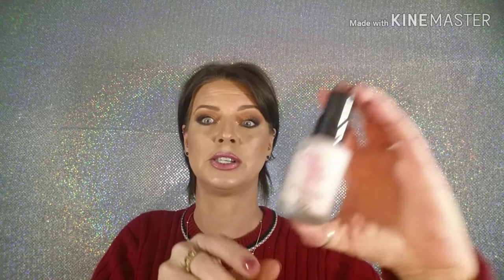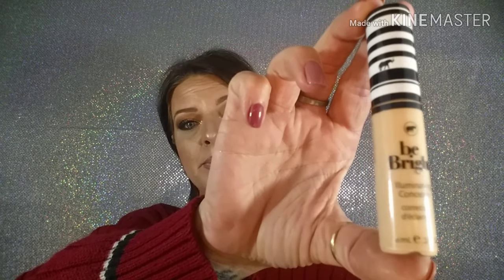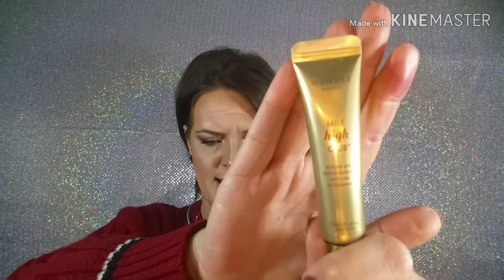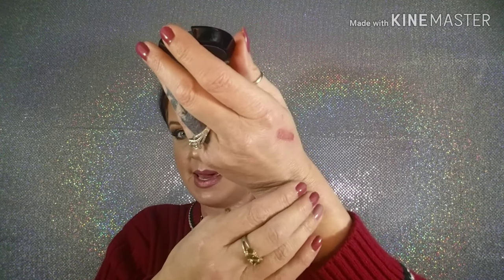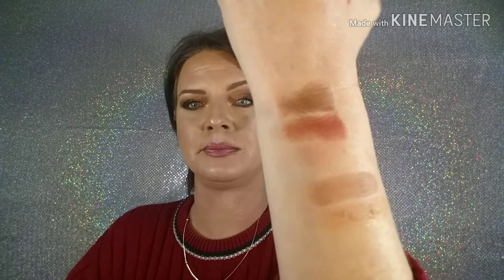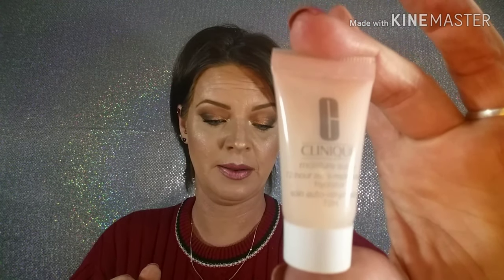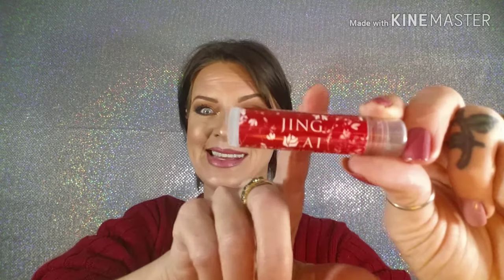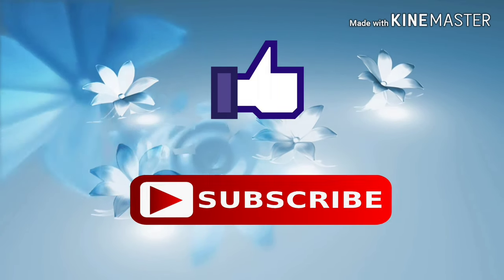February 2019: Faves & Flops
Hello everyone an welcome back or if your new welcome glad you came. First I would like to say I'm sorry about how long this video is I did cut as much as I could, but going thru 7 boxs/bags takes a few. In this video we will be going thru ALL my subscription boxes an feel you guys in on what worked, what was amazing, an what just failed me. I hope to do better but this is the 1st video other then my unboxings I have done. Come see all my new content I put out every week. Until next time. stay beautiful! 👄❤

Use code SPRING LOVE for $10.00 off your 1st box

Also at: Beccas Beauty
               Flippin,AR 72634